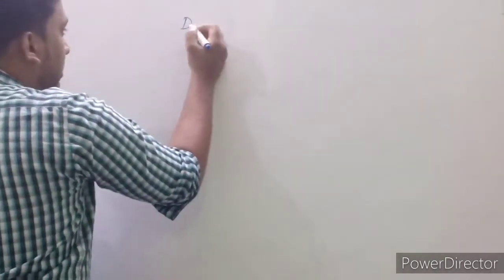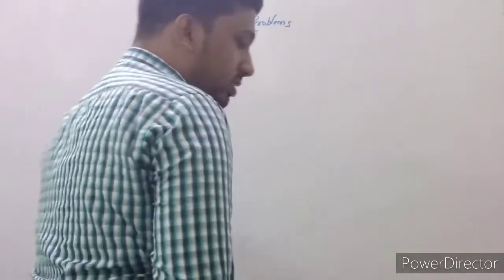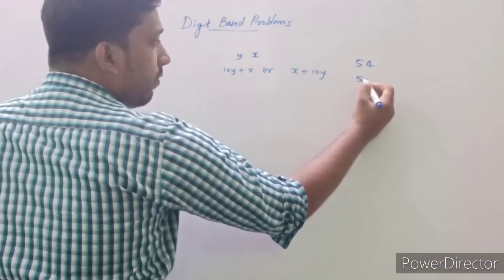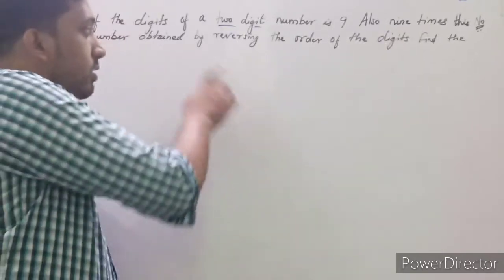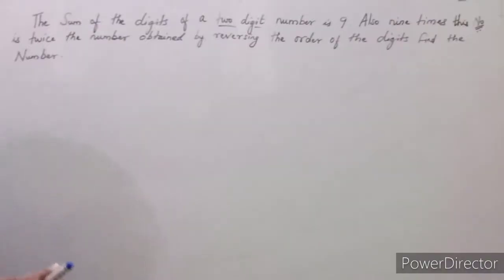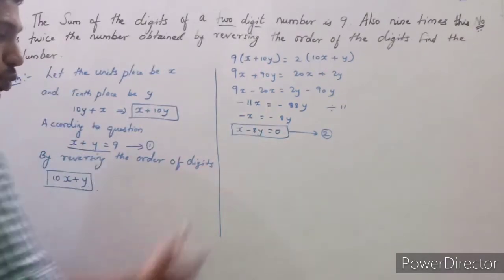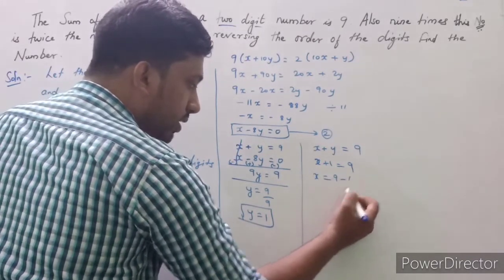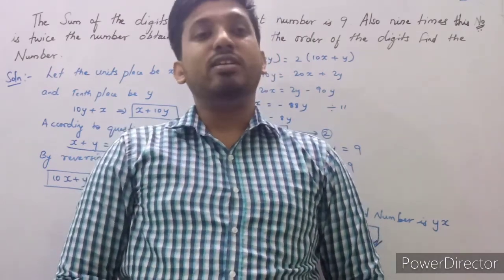Pair of Linear Equations in Two Variables Class 10 Part 6 Word Problems Digit Based Problem